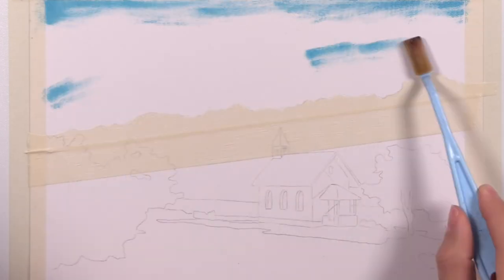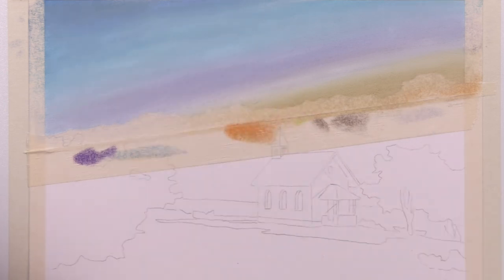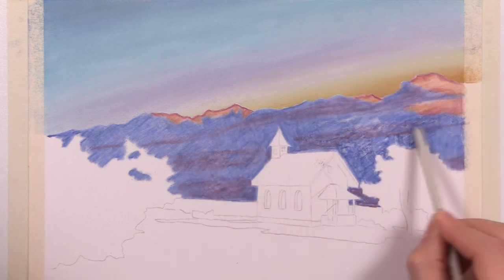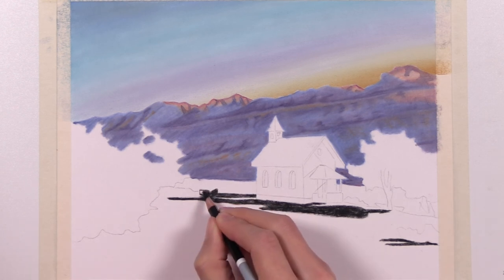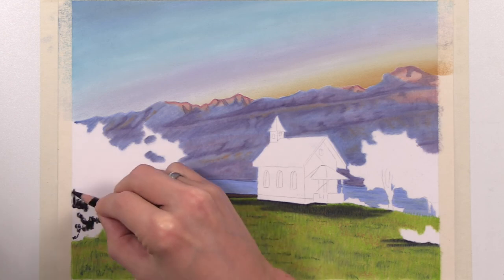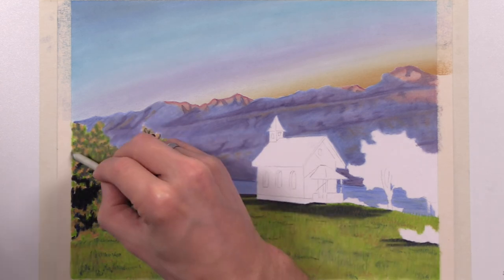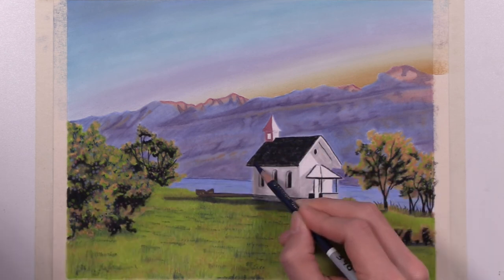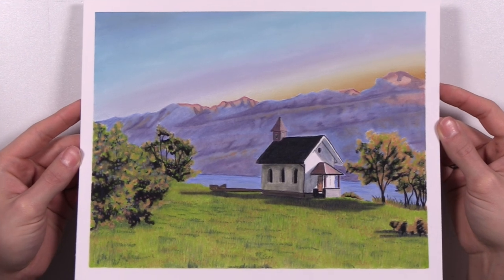Swiss Landscape Pastel Tutorial // Art Club Project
What to master colored pencils or pastels? Well, join the Unmask Art Club, I'll teach you everything I know.

✅My Recommended Products✅
Polychromos Pencils
PaintON Paper
Prismacolor Pencils
Stonehenge Paper
Strathmore Bristol
✅ Equipment/Tools ✅
🔴 Sony a6400
🔴 Canon XA11
🔴 Blackmagic 3G
🔴 Elgato HD60 S+